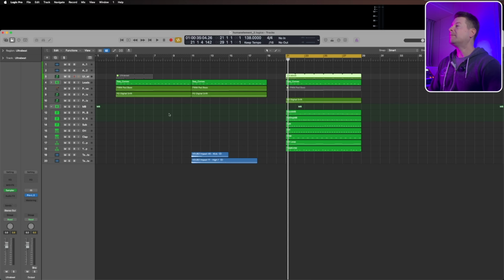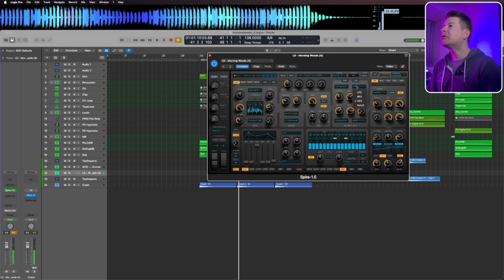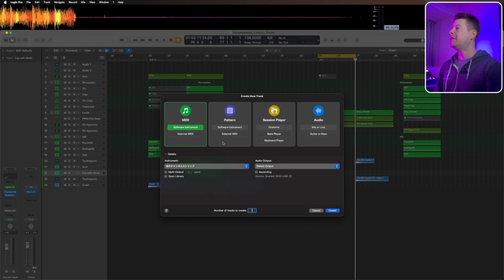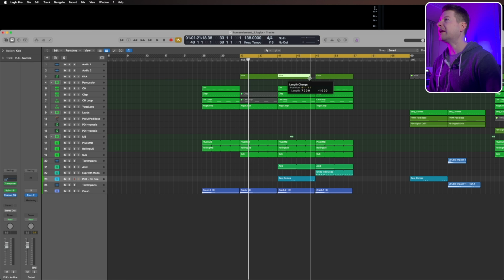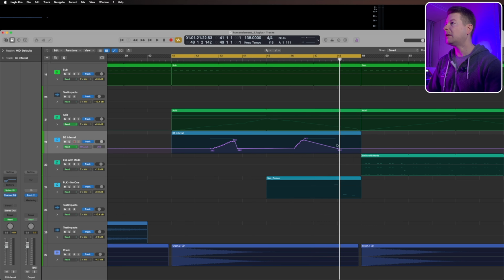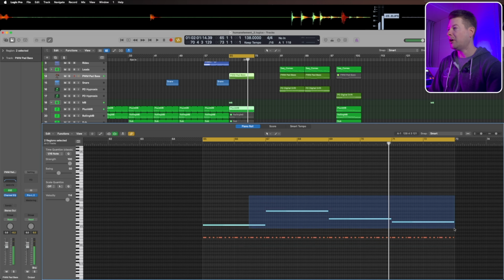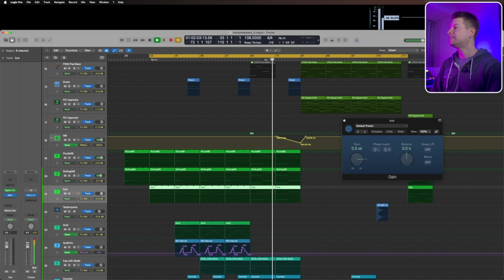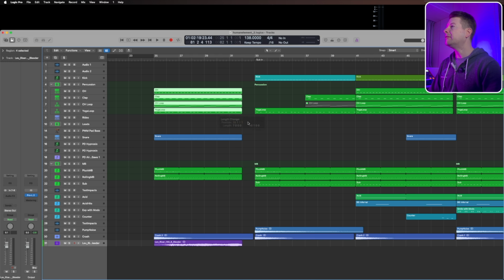Arranging a trance track for maximum flow and feel | Part II of Human Element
This the second in a series of raw process videos from me where I build out a track in real time starting from an idea.

The last video had us creating the base groove for the drop, and in this video we expand that idea out into a more fleshed out arrangement that leads to that initial idea, taking the listener from the kick-in to the break.

Let me know if this is helpful and I’ll finish off the series of these with another couple showing the last steps in real time!